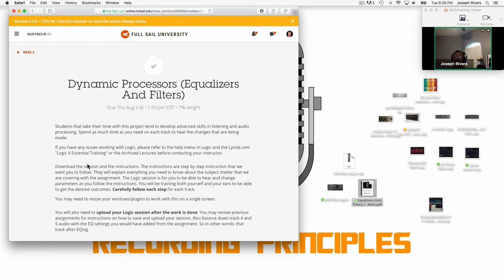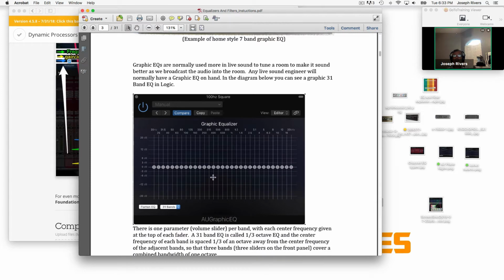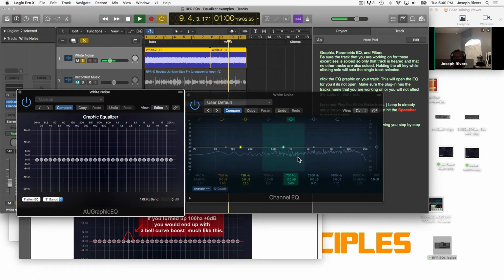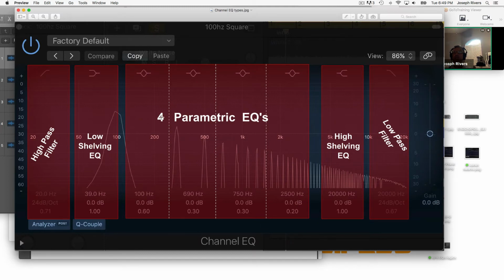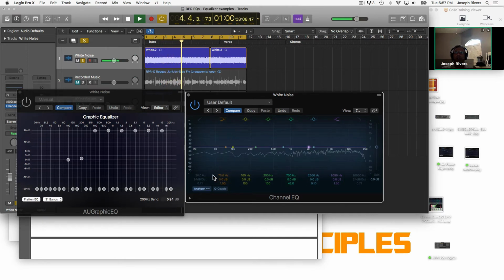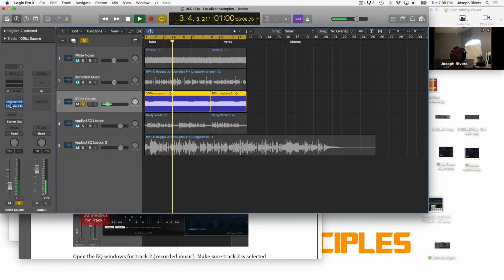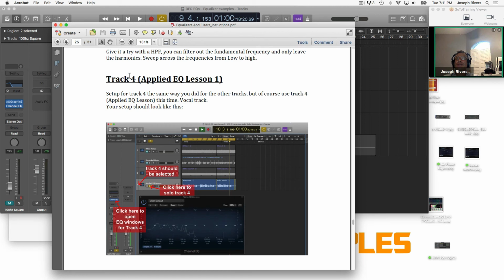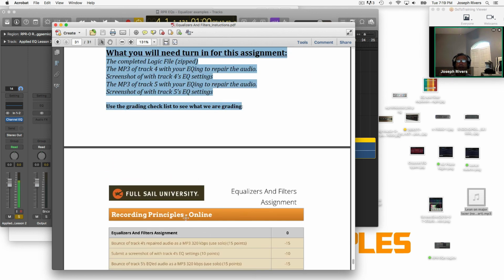Eq Assignment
Week two RPR assignment covering EQ's and Filters